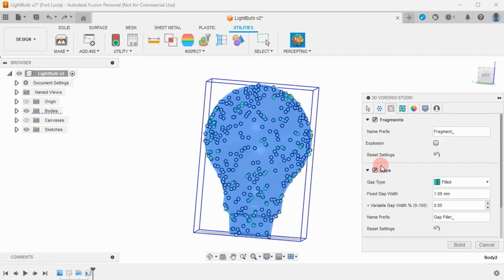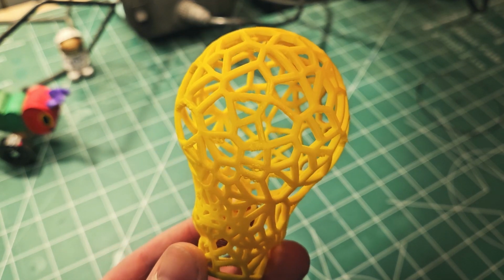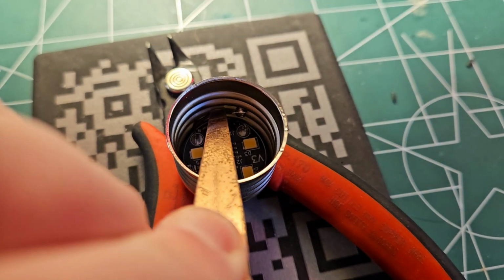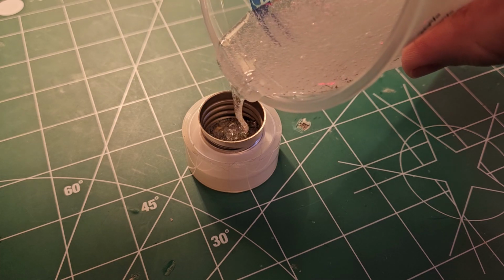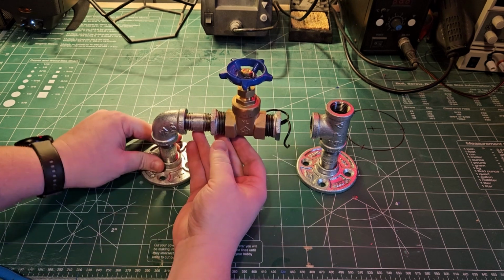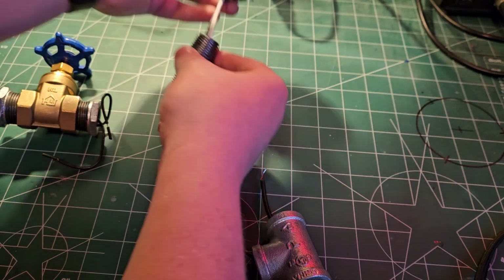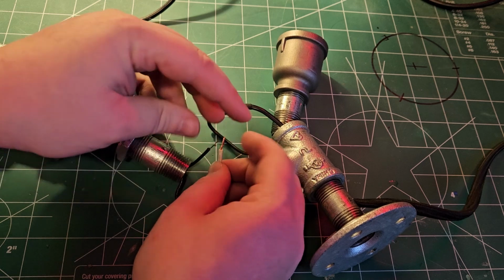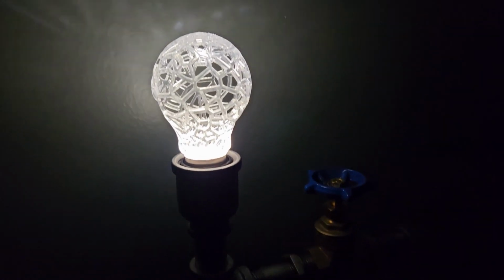How To Build a DIY Light Bulb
Try JLC3DP Online 3D Printing Services with free prototyping for new users, and vouchers for existing users:

In this week's video, I show you how I made a DIY Lightbulb and a Custom Pipe Lamp! We use 3D modeling, FMD and SLA Printing, Soldering, Pipe Fitting, and PCB Modification to get the job done!

00:00 - INTRO
00:14 - 3D Modeling in Fusion 360
00:36 - Voronoi Plugin
01:08 - 3D Printing Timelapse
01:28 - JLCPCB Sponsored Segment
02:05 - PCB Modificaiton
03:10 - Light Bulb Assembly
04:16 - PCB Testing
04:57 - Epoxy Time!
05:25 - Resin Pour
05:58 - Pipe Lamp Assembly
09:00 - Electrical Connections
10:35 - Final Assembly
11:45 - Grand Reveal